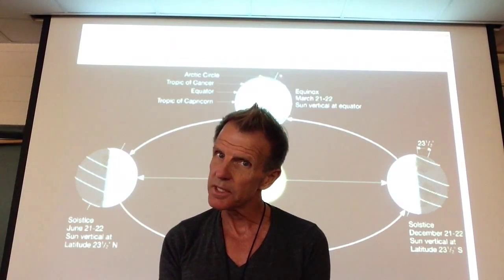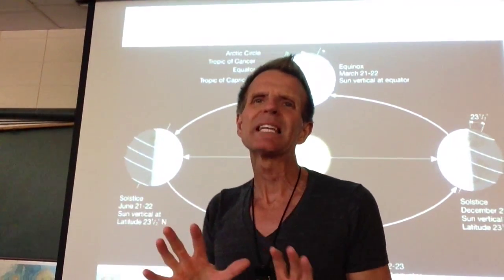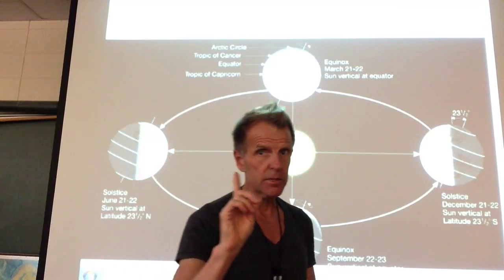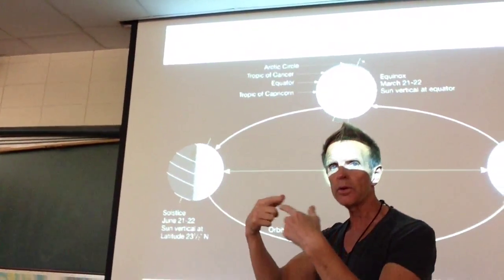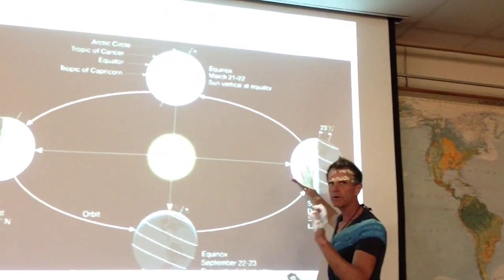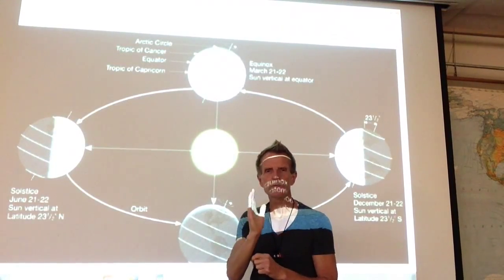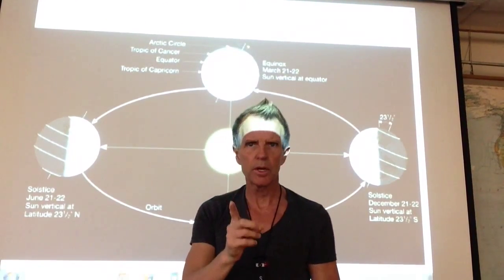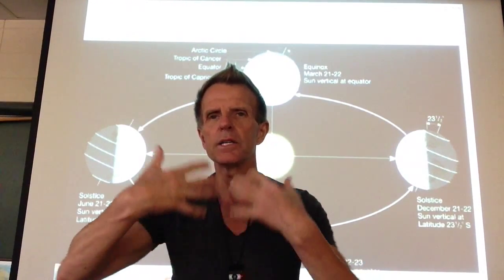Earth-Sun Geometry Module 3